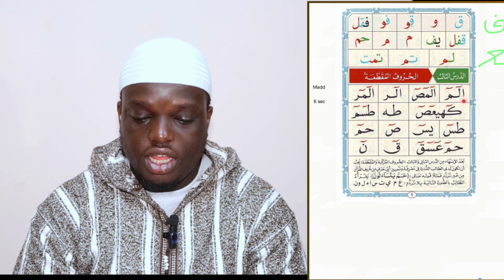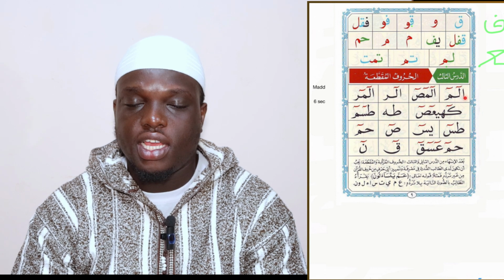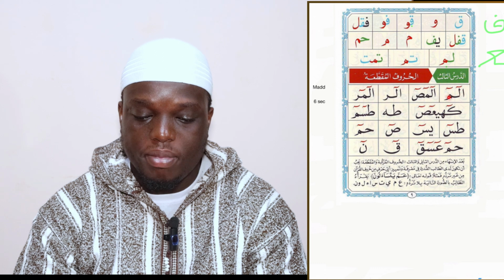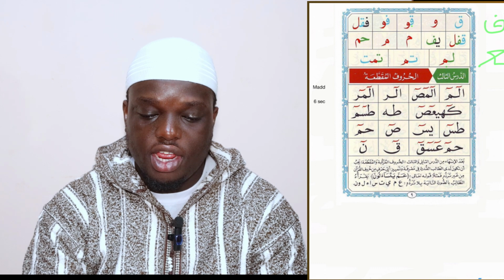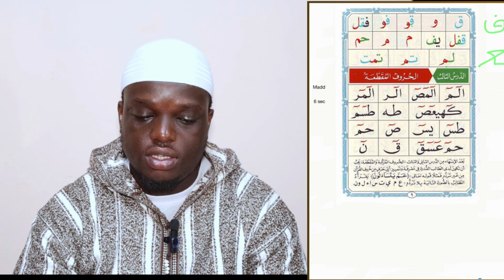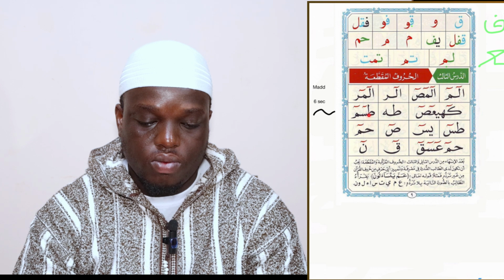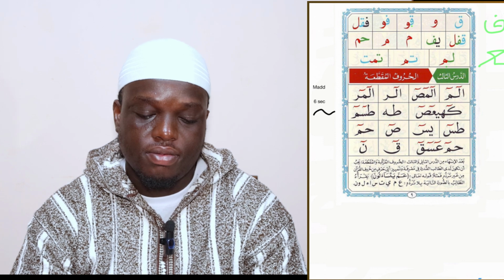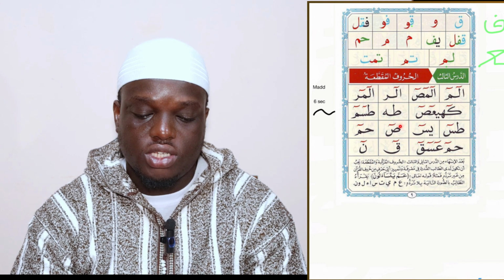Learn How To Read Arabic/ The Quran 3